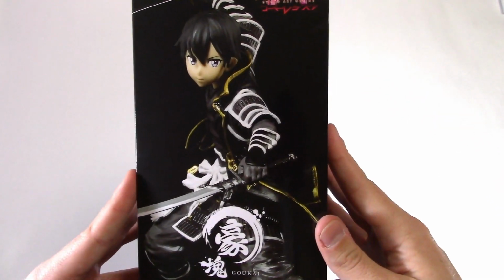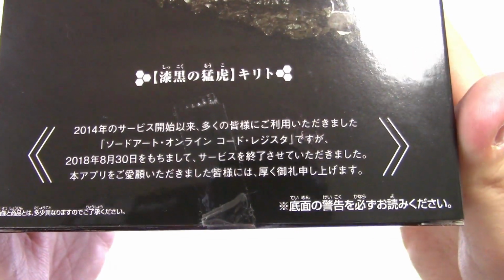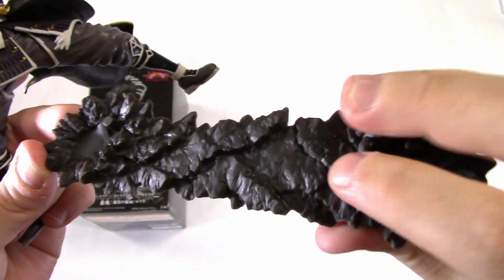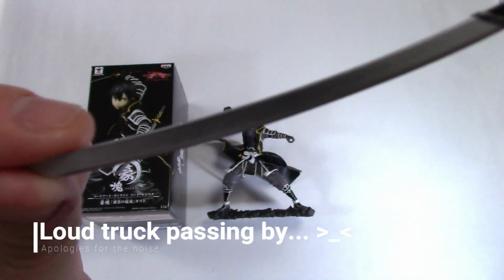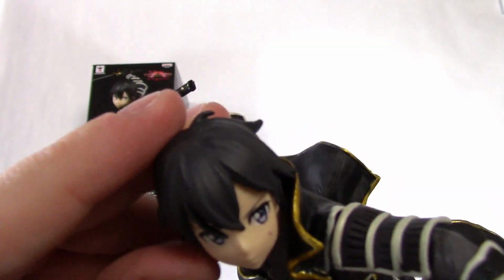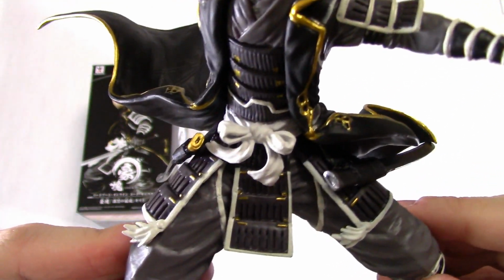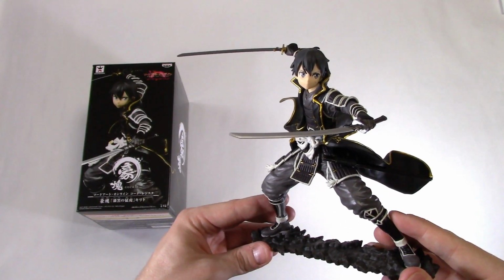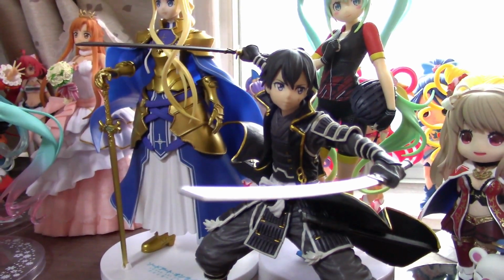Sword Art Online: Kirito "Goukai" Samurai Anime Figure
Hey everyone, thanks for coming back for another Anime Figure Opening.

I know this isn't the figure people were expecting, but I still haven't found time to open all the others I have won recently. I filmed this a few weeks ago, so thought it would be quicker to edit this, than film all the others (I PROMISE THEY ARE COMING SOON!)

This "Goukai" Kirito figure is awesome because of how different it is, but it's a shame that the quality is lacking when compared to the last Kirito figure I unboxed! Still, a nice addition to the collection.

Thanks again for sticking with me, especially in these busy times. Love you all and look forward to more videos coming soon!!